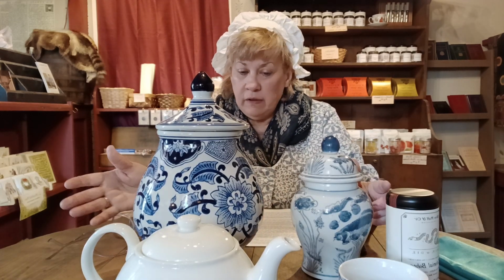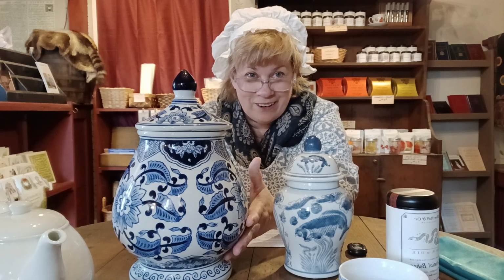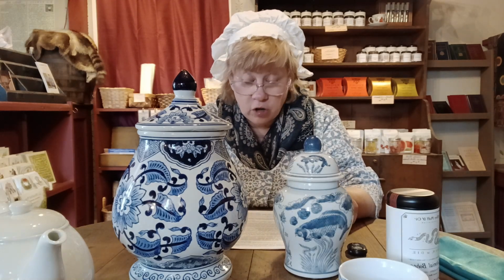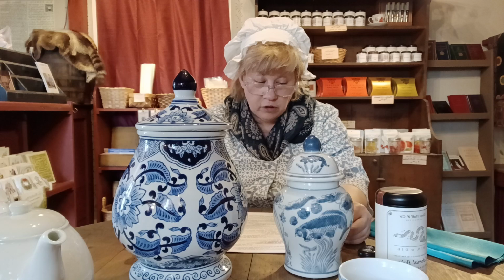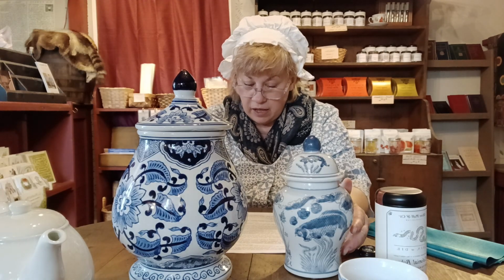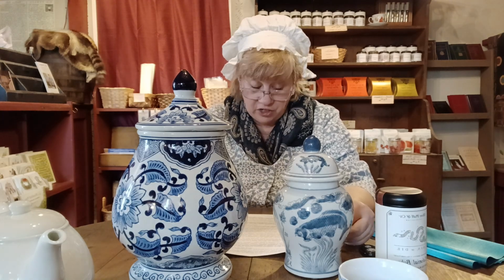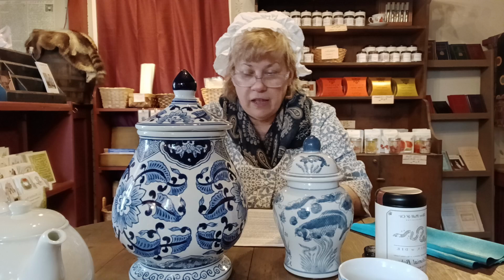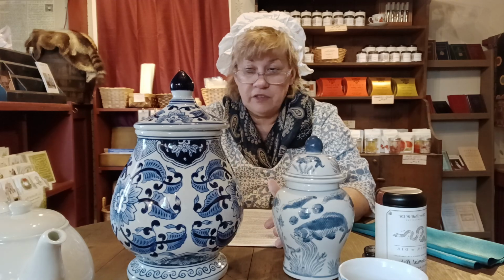Chinoiserie Part 1: Colonial America's fascination with Chinese porcelain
In this video, we will learn how Chinese goods were in demand in Colonial America. This fascination with Asian influence is called Chinoiserie.